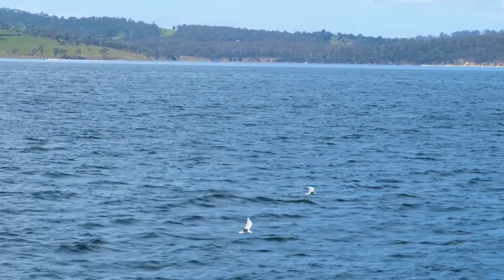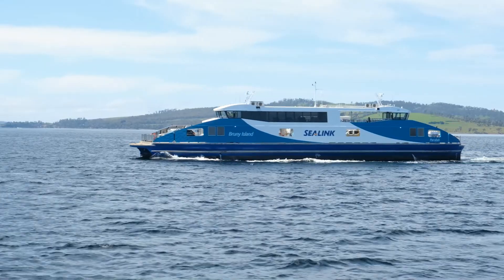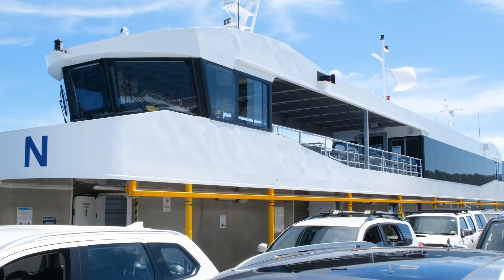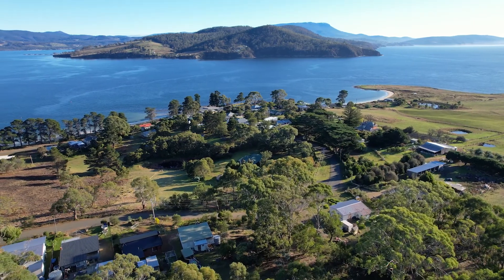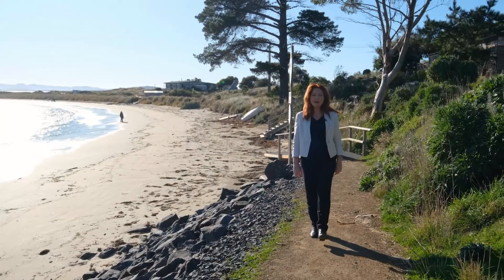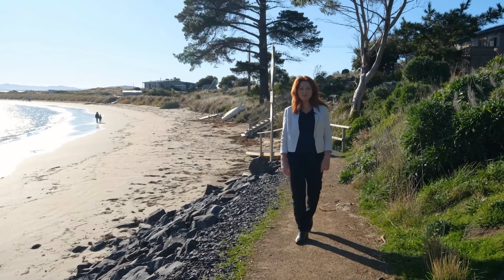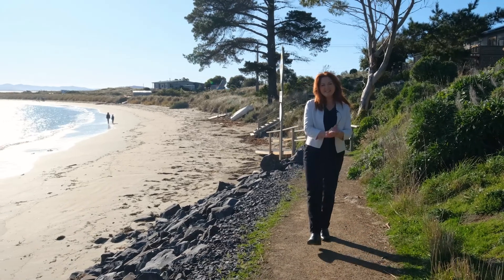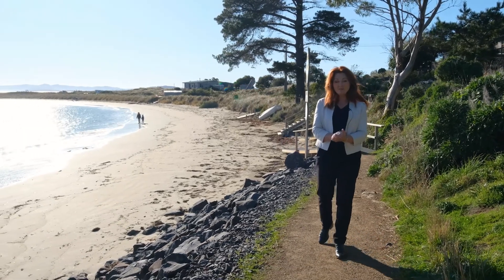Lot 2, 49 Bruny Island Main Road, Dennes Point